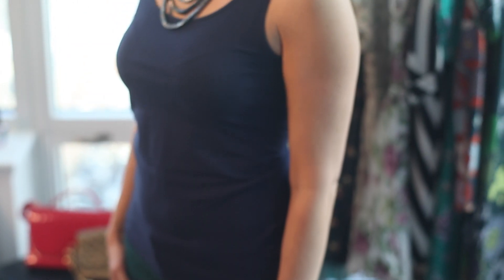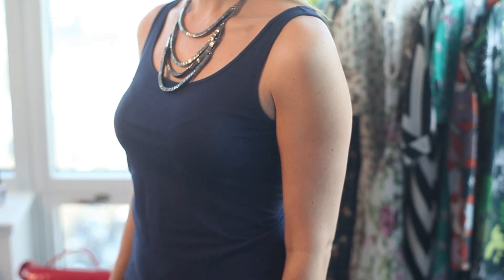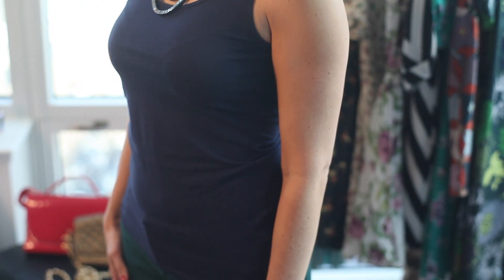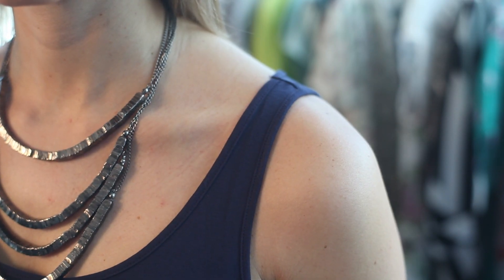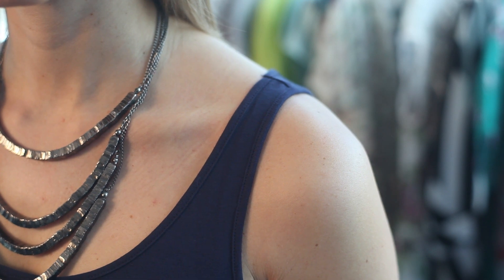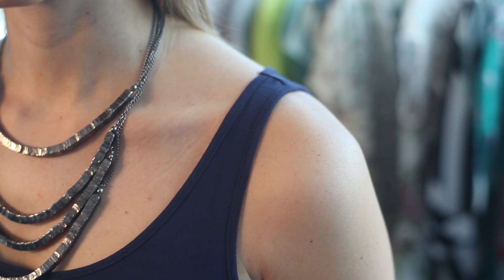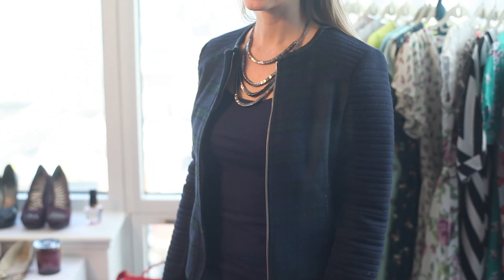The Best Basic Tank Tops for Women : Improving Style & Image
Basic tank tops for women have a mix of accent and neutral colors. Find out about the best basic tank tops for women with help from President of StyleWorks of Union Square in this free video clip.

Series Description: Many people don't realize just how important color is when it comes to fashion. Get tips on improving style and image with help from President of StyleWorks of Union Square in this free video series.